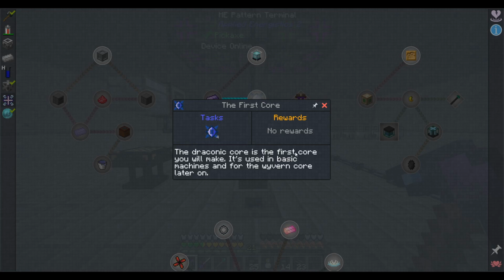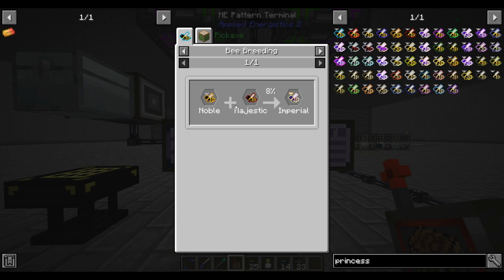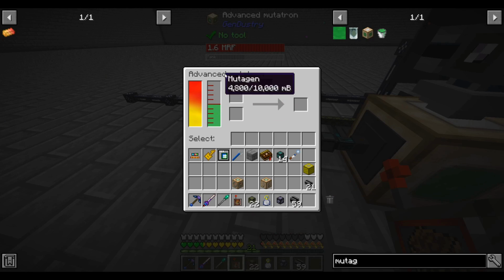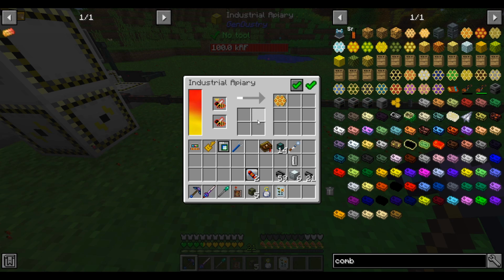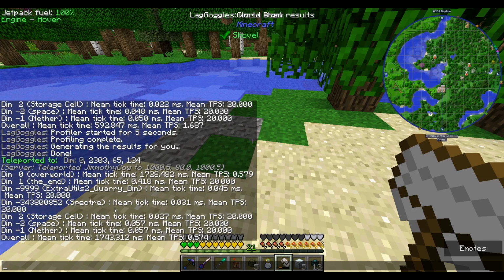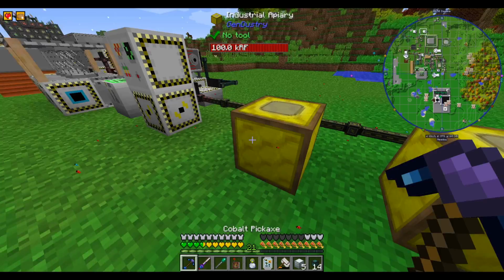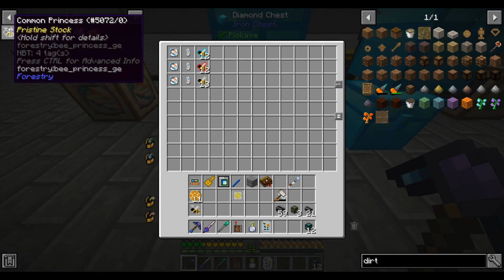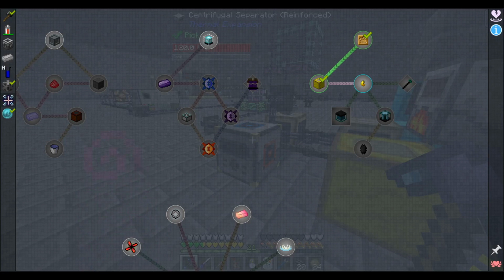All the Mods 3 Expert EP36: Good BEEhavior